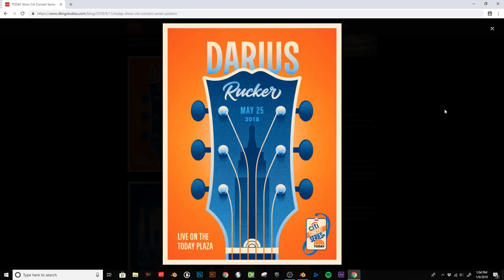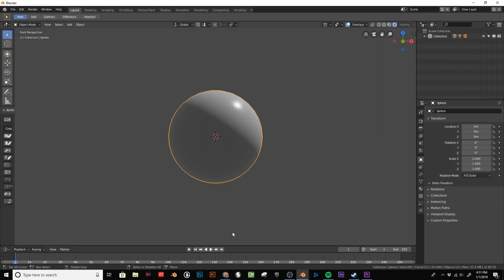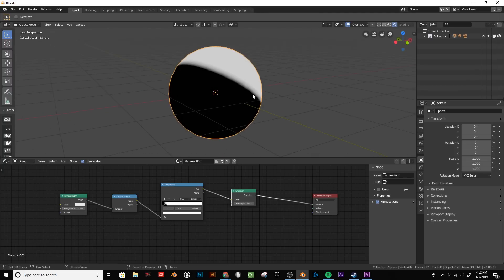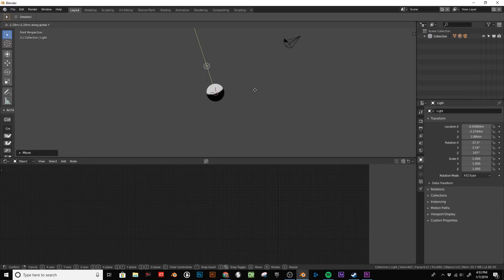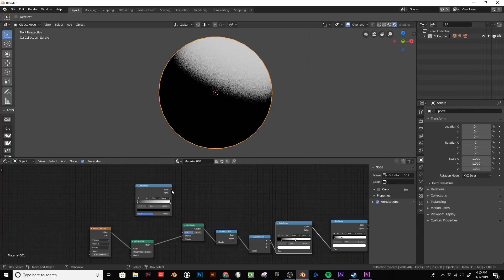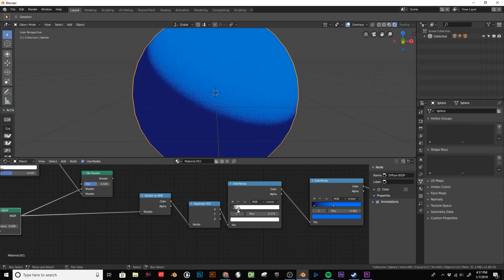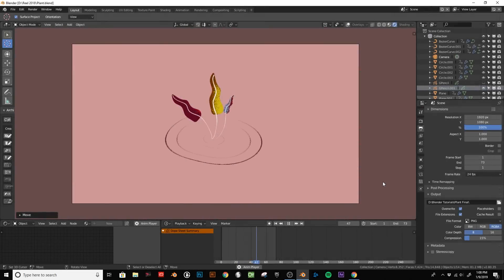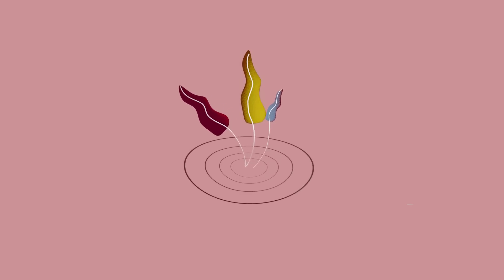Blender 2.8 Eevee Grain Shader Tutorial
A tutorial for making a grain shader in Blender Eevee that mimics the style of a 2D illustration.